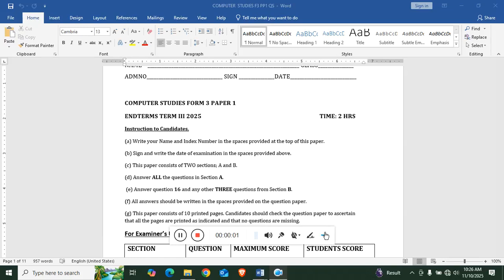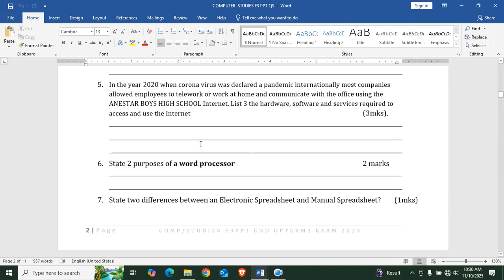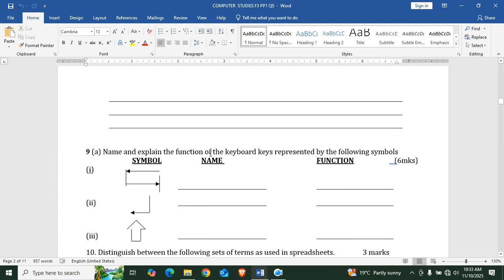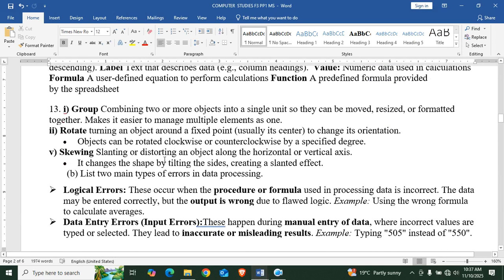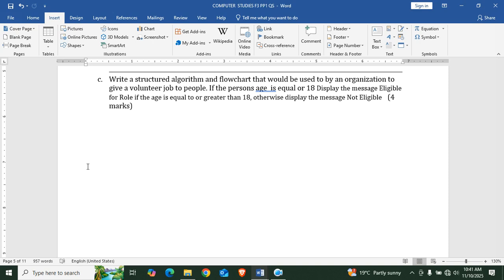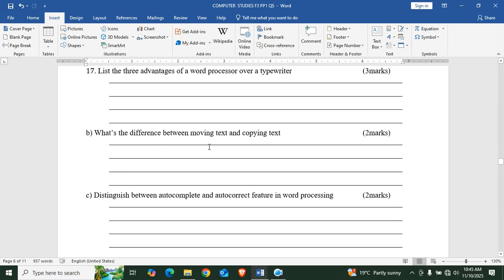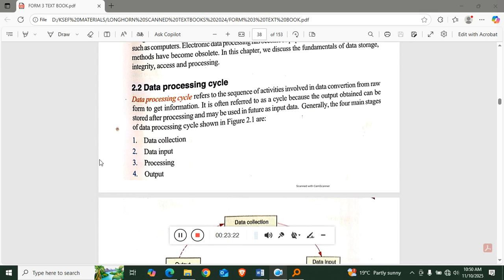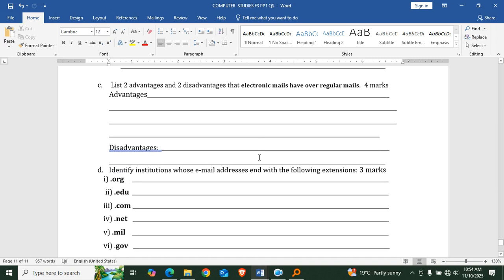REVISION SERIES FORM 3 AND 4 || Form 3 End of Year 2025 Paper 1 COMPUTER STUDIES EXAMS